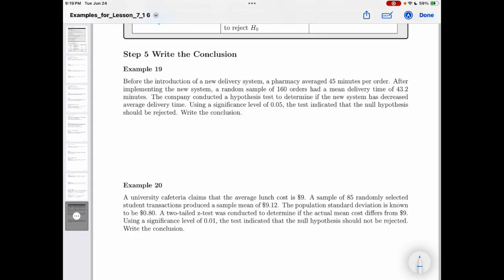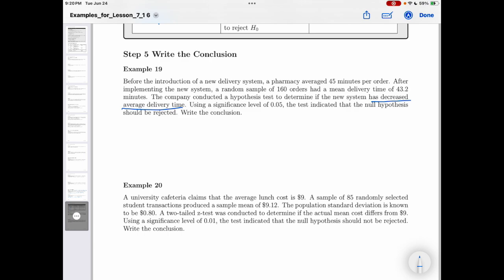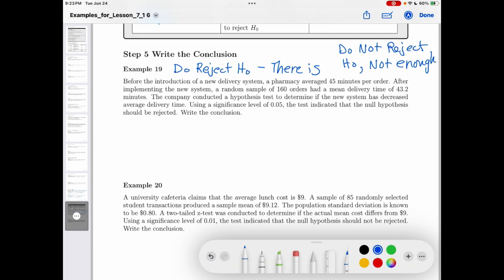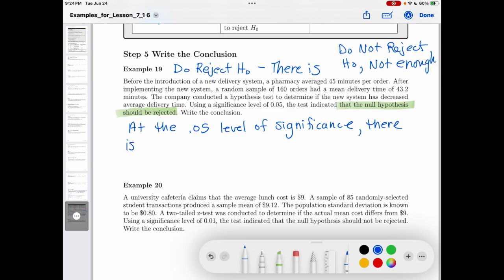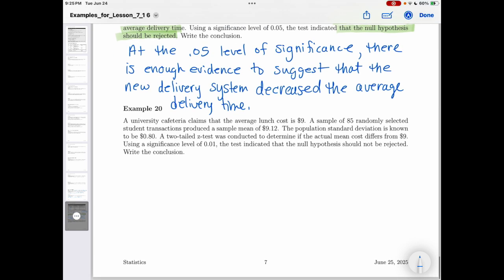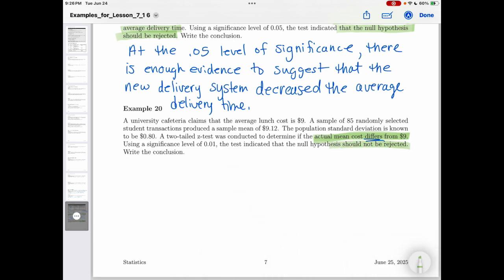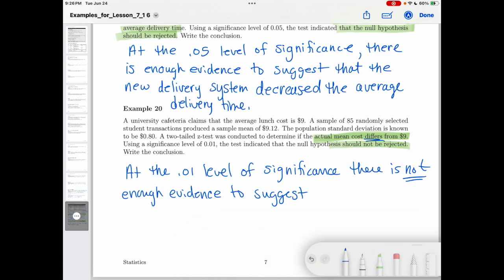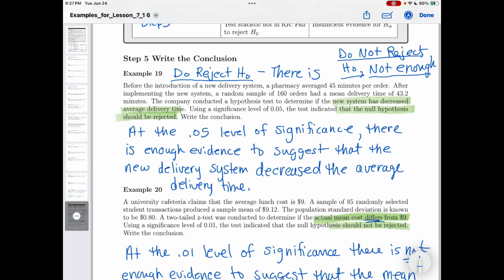7.1 Hypothesis Testing Step 5 Examples 19 and 20